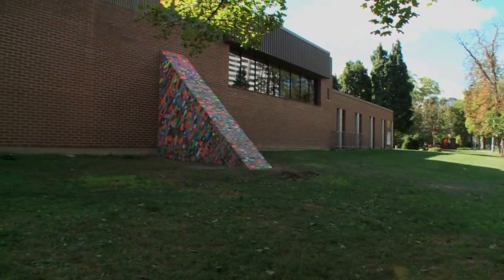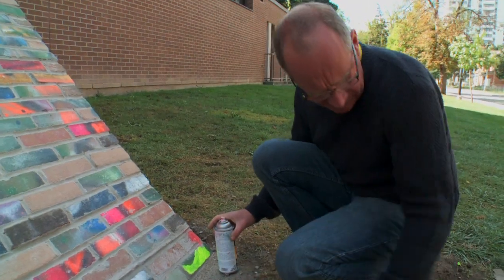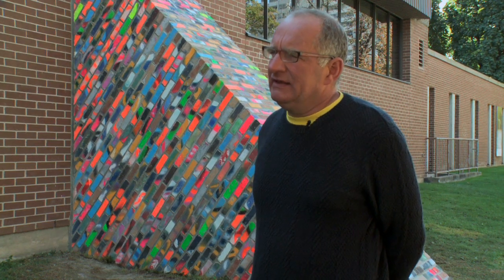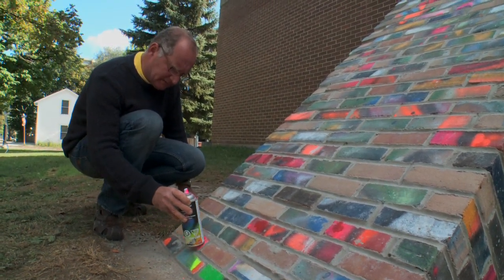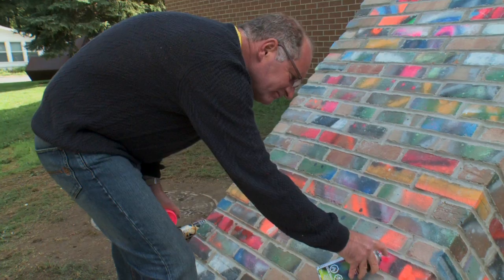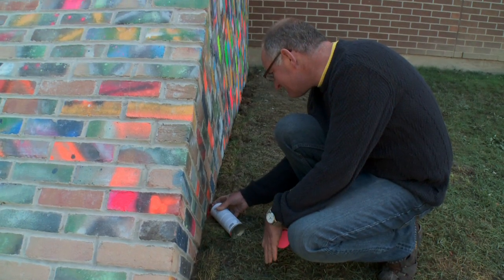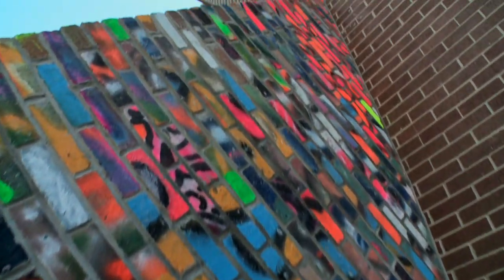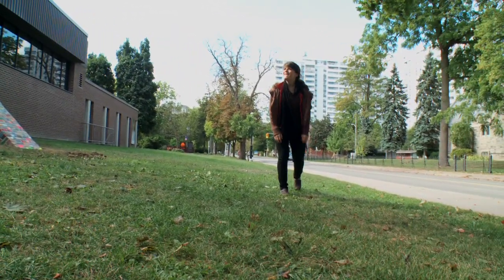SURVIVE. RESIST: Andrew Burton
Buttress is conceived as a vividly coloured architectural structure. As the name suggests, the sculpture is about buttressing -- a structure that lend support to other structures. Buttress is formed from a rearrangement of bricks painted by Kitchener-based street artists: graffiti, often seen as being symptomatic of a dysfunctional cityscape becomes an integral ingredient to a structure that appears to lend stability to the existing architecture. Against the uniform colouring of the original brick building, the vibrant colours of Buttress create an exhilarating contrast.

Andrew Burton was born in London and now lives in Newcastle, UK where he is Professor of Fine Art at Newcastle University. Recent projects include: Bithooras par haath pa Chaap: Making Bithooras (National Craft Museum, New Delhi 2011) -- a project that involved collaborating with villagers from Delhi, India to create a series of architectural structures made from the cow dung that is regularly used for fuel in the area; Tierra del Fuego an installation using bricks reclaimed from the beaches in Xiamen, China (Chinese European Art Center, Xiamen, 2011) and Pen a monumental sculpture that involved restacking 60 tonnes of bricks in the Picardy landscape in Northern France. (S'Imbriquer, Maladrerie St Lazaire, Beauvais, France 2011) His work has been commissioned for the Shanghai World Expo, 2010, for the British Council in Delhi and for the Clayarch Architectural Museum, Gimhae, South Korea.